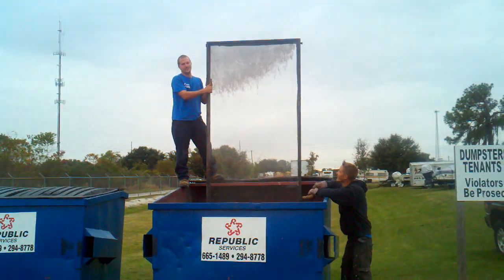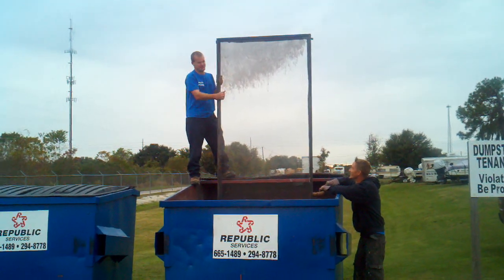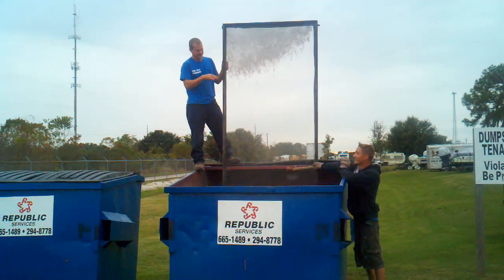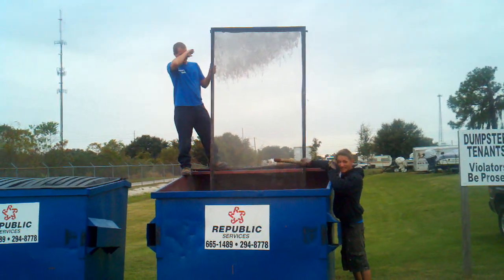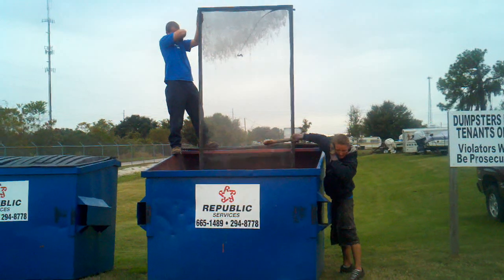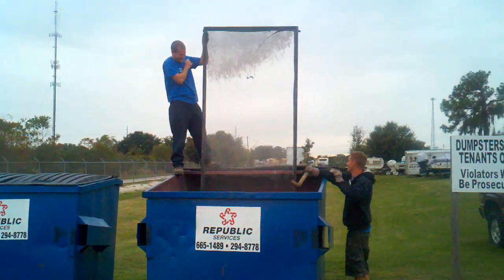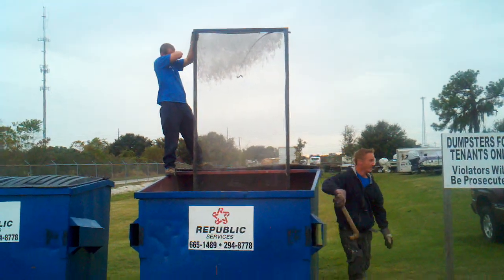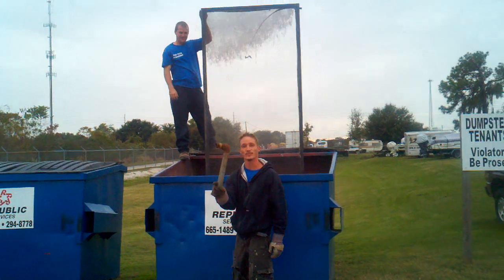AET flat plate solar collector shatter test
This test shows that an AET flat plate collector is far stronger than evacuated tube type collectors. Evacuated tubes work better in the cold, but they are very fragile compared to flat plate collectors.

Looking to go solar in central Florida?